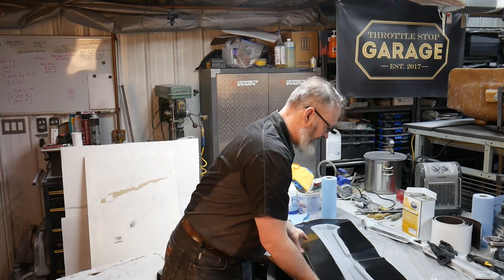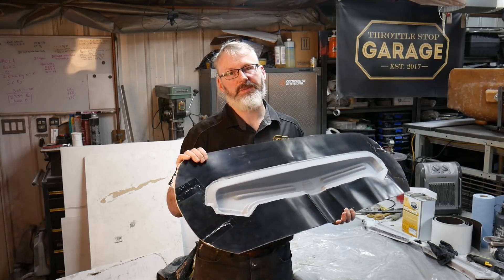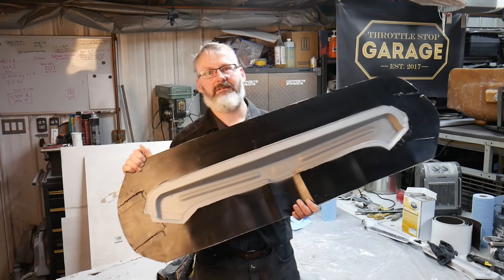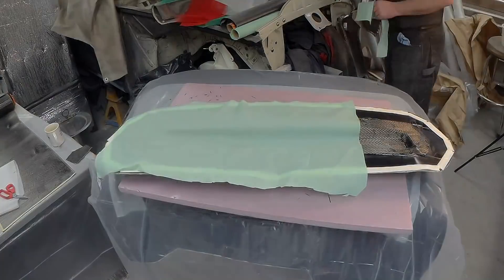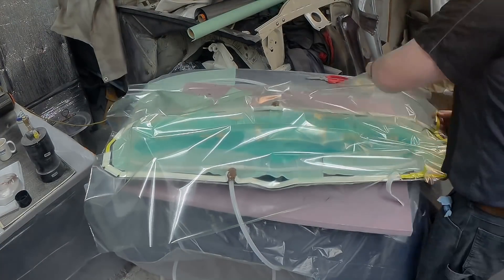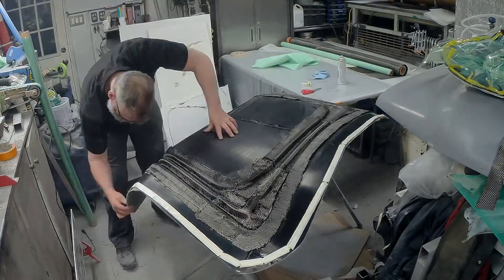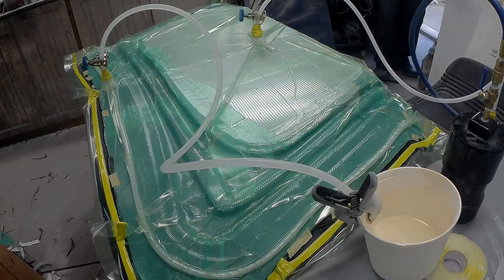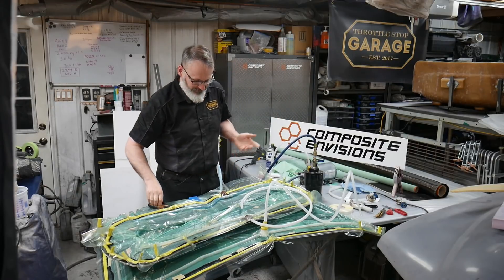DIY Carbon Fiber Trunk: Part 3. Putting it all together.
In this episode, we finally get the frame completed and mated to the skin.  As with all my videos,  I don't spare the details.  All products used in the video are listed below.

Carbon Fiber 5 Harness Satin F-2212
Hexcel HiMax Carbon Fiber Biaxial +- 45°
Commercial Grade Carbon Fiber 2 X 2 Twill 3K 2" Tape
Pro-Set INF-114 Infusion Epoxy with INF-212 Slow Hardener
Freekote 700-NC - Release agent
Freekote FMS - Mold sealer
Airtech Stretchlon 800 bagging film
Airtech AT200Y Tacky Tape
Composite Envisions Green Resin Flow Medium
Airtech Bleeder Lease B Coated Peel Ply.
Duratec Grey VE Primer